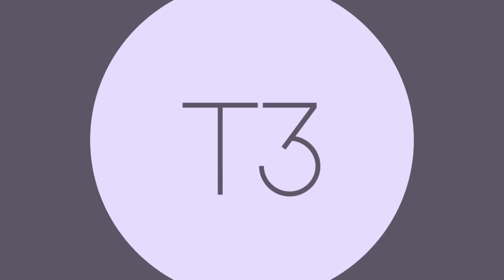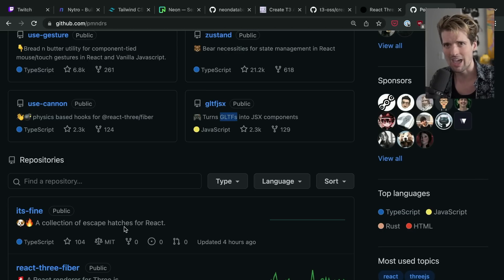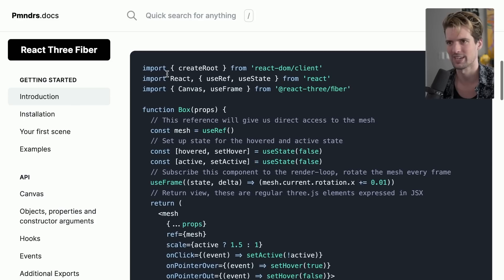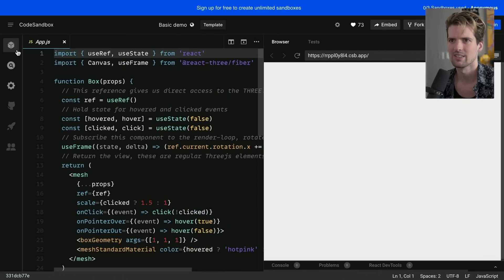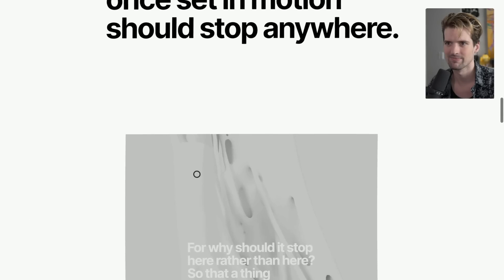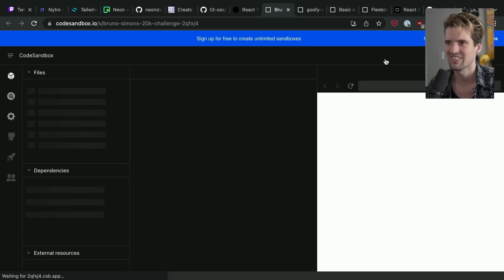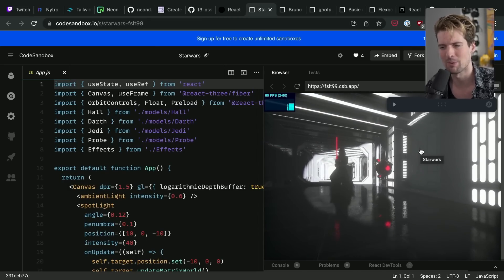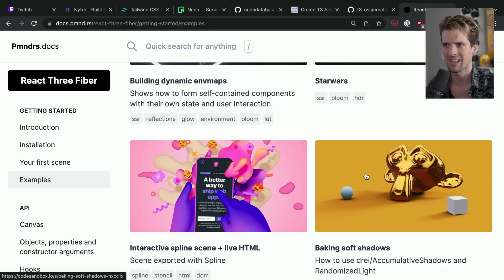3D GAMES in JAVASCRIPT??!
React is cool. Videogames are cooler. React. Javascript. Game. Development. What isn't there to love???

THANK YOU MIR FOR THE EDIT!